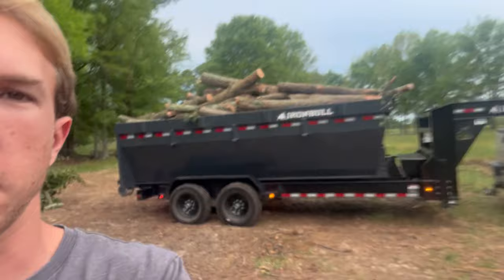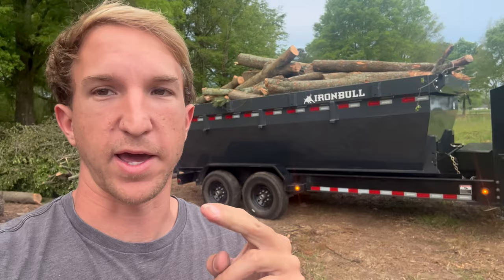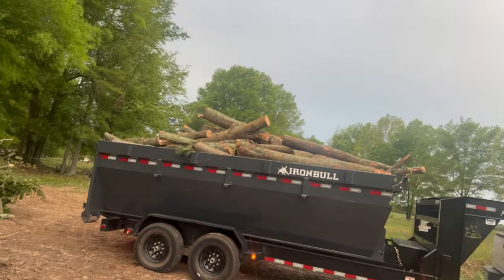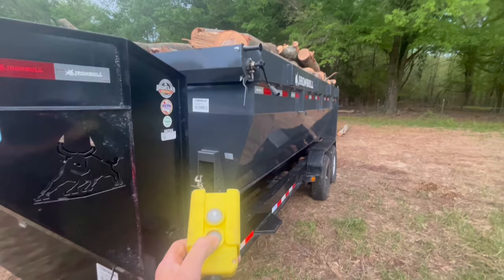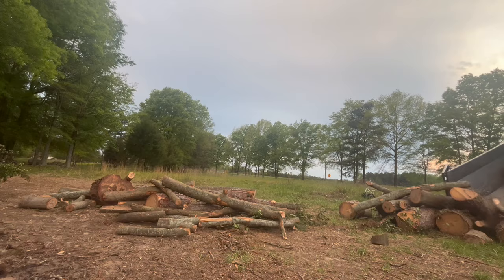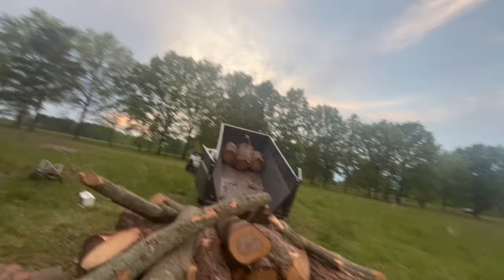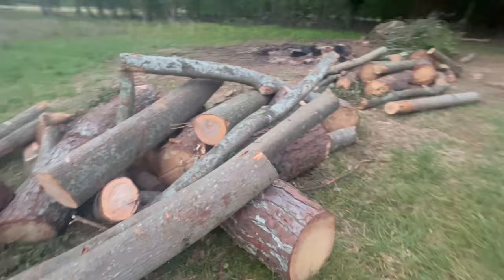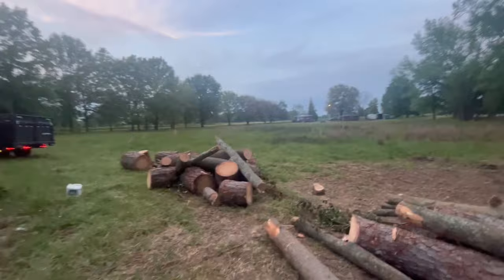Will my trailer dump this massive load of logs? Lets find out